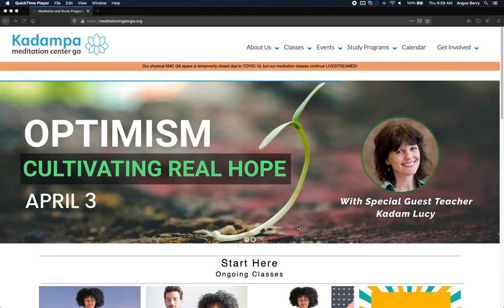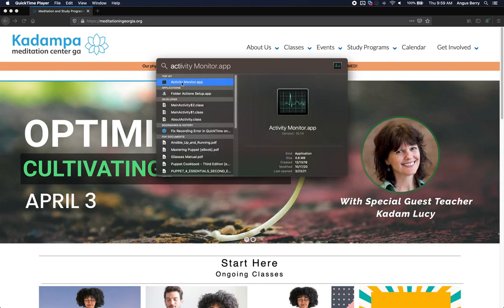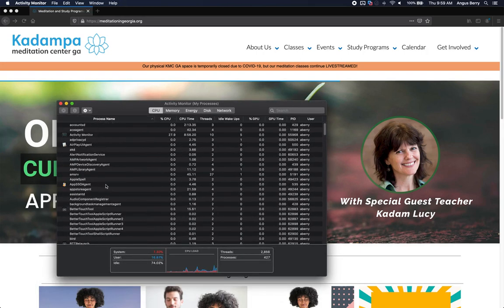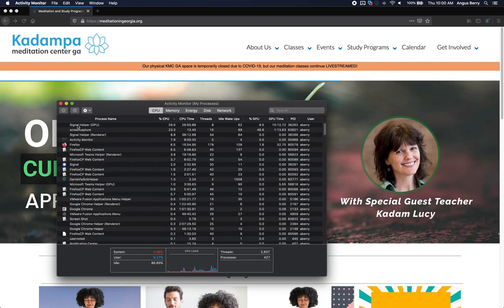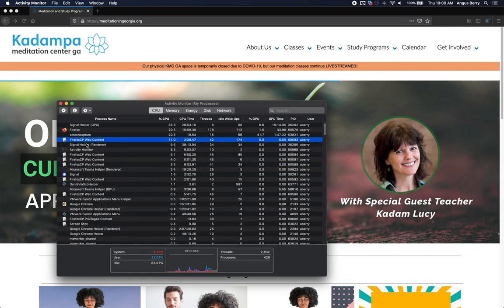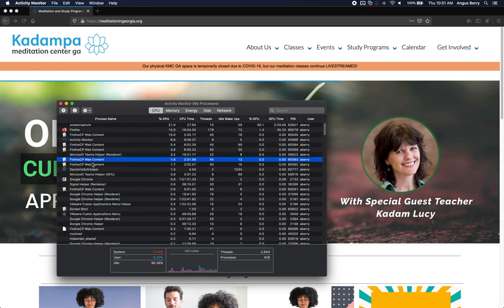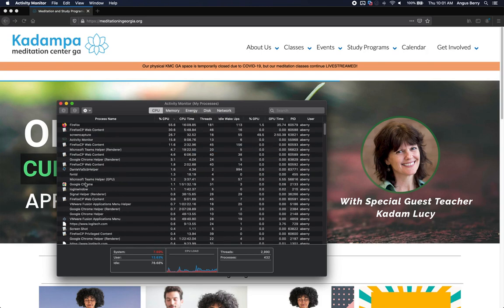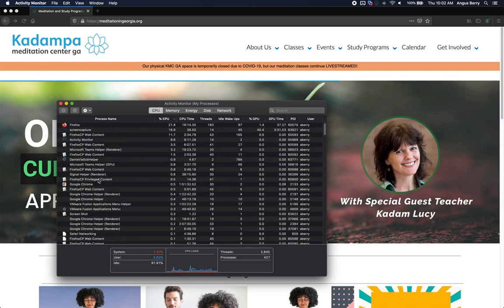Mac activity monitor